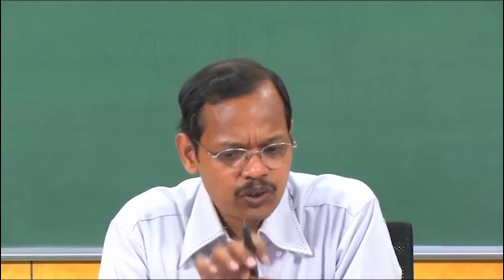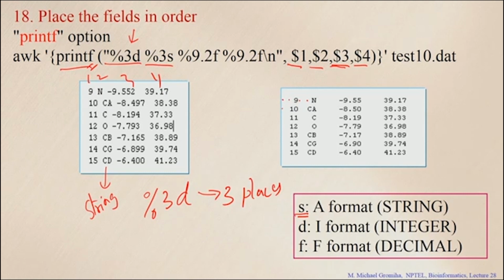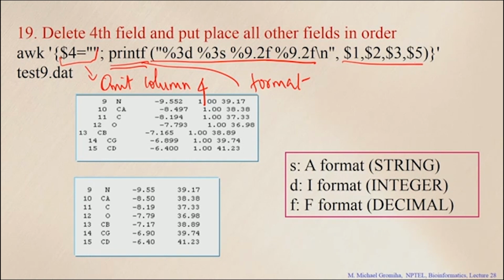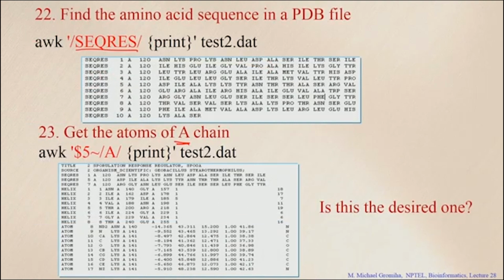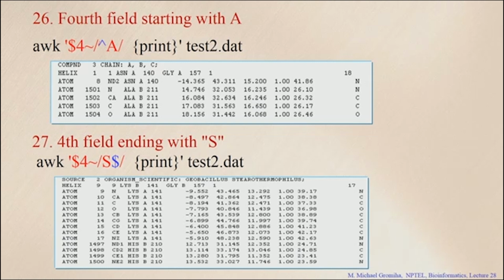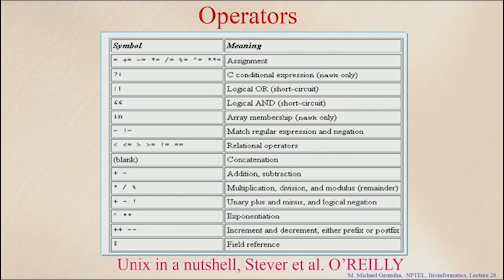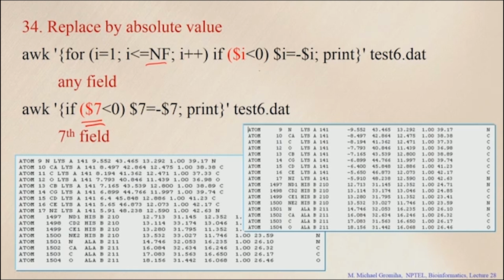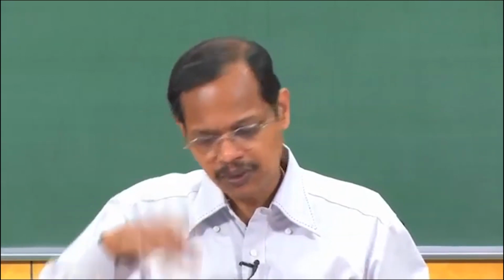awk programming - I